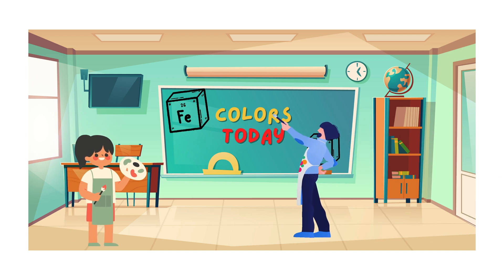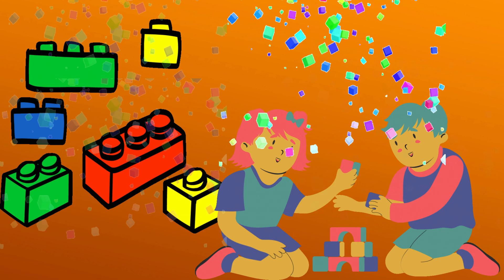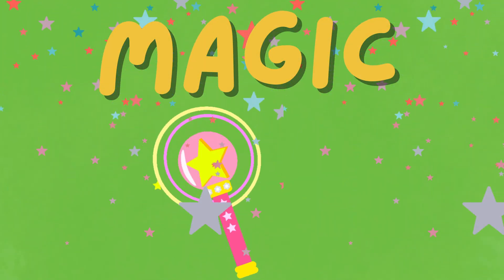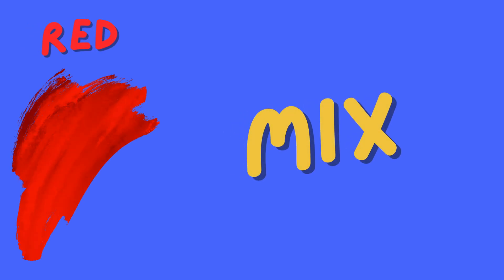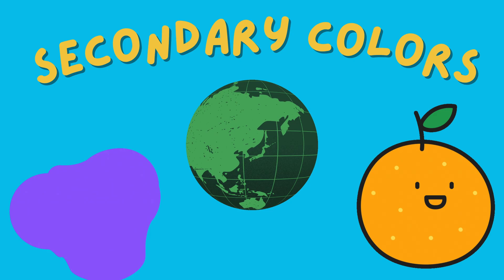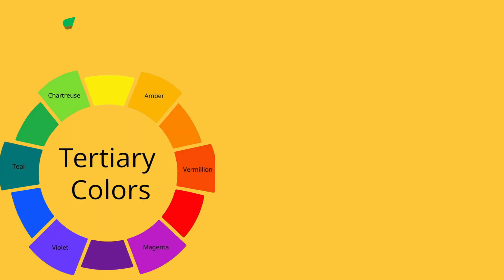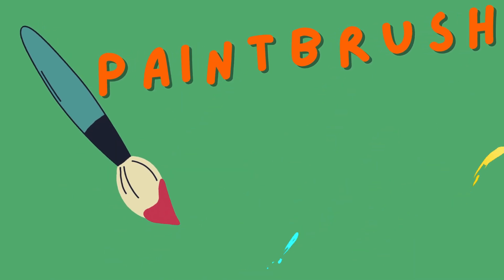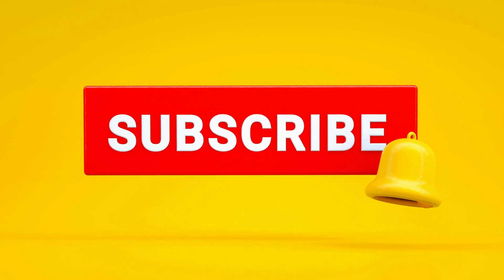Magical Color Mixing Adventure for Kids! | Easy Lesson For Children To Learn The Colors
This is a short video for kids, teaching them about primary, secondary and tertiary colors. Easy to follow explanation of how other colors are formed.